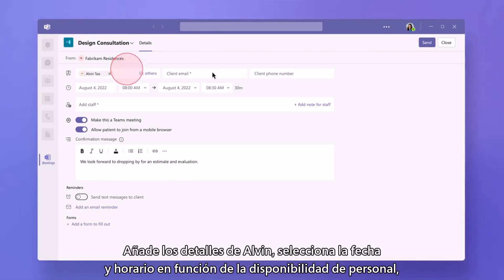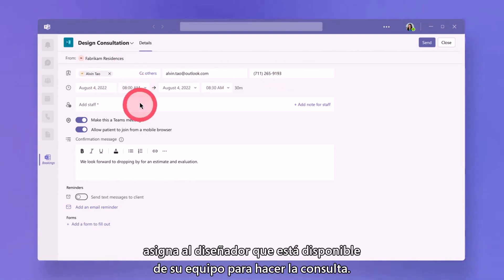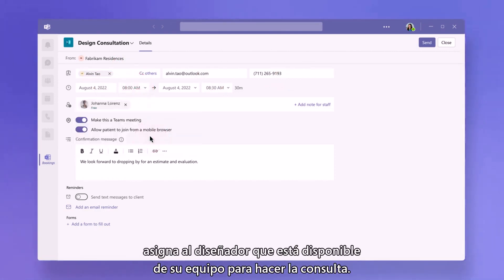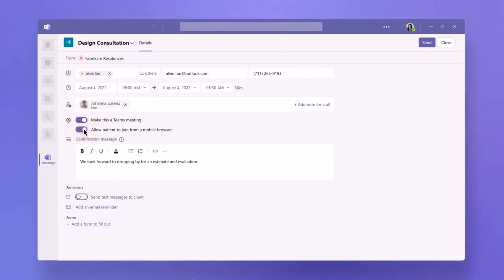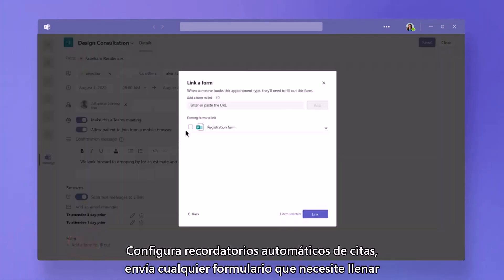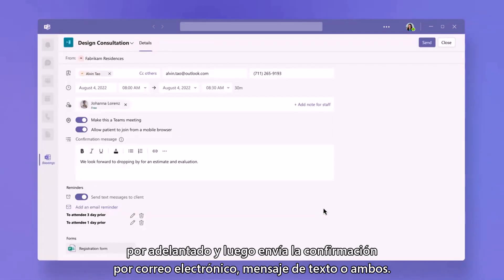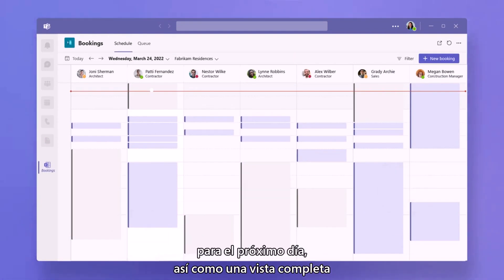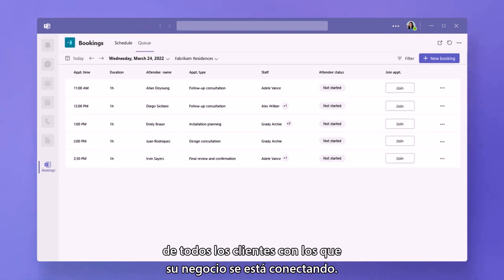Booking en Microsoft Teams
Descubre cómo MicrosoftBooking facilita la programación de reuniones con tu equipo, el envío de recordatorios y la captura de notas importantes.

Bookings incluye un calendario de reservas basado en la web y se integra con Outlook para optimizar tu agenda personal y dar flexibilidad a tus clientes y colaboradores para reservar una hora que funcione mejor para ellos. Esta herramienta se puede diseñar para adaptarse a la situación y las necesidades de muchas partes diferentes de una organización